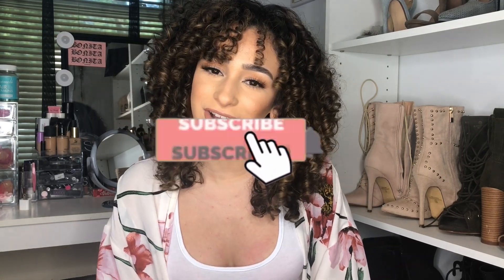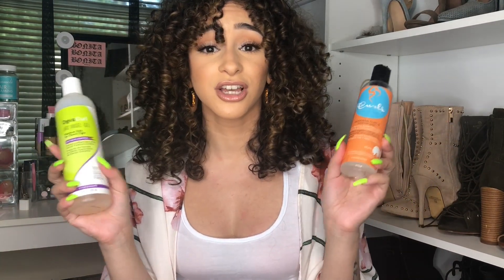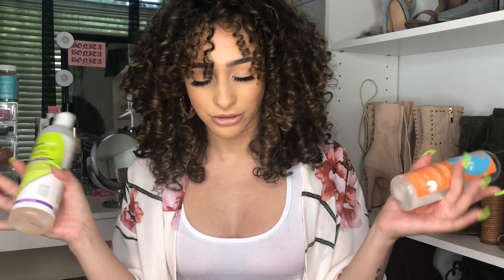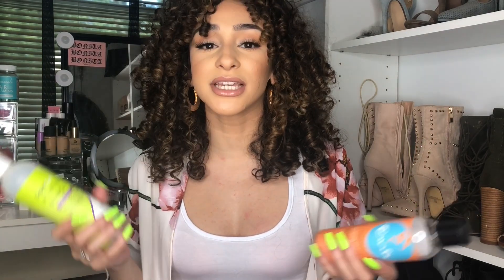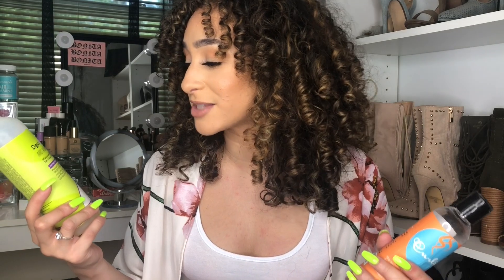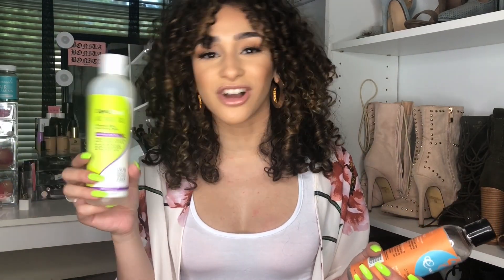MY TOP 5 CURLY HAIR MUST HAVES! | Ash Gabrielle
These are my top 5 must have products for all you curly girls & boys ! Everything is linked below and for the most part affordable !

Denman brush

Microfiber towel

DevaCurl BuildUp Buster

DevaCurl Melt Into Moisture

DevaCurl Arc Angel Gel

Curls Goddess Curls Gel